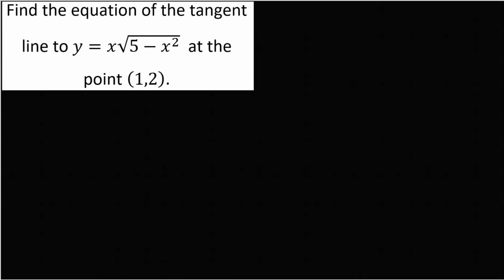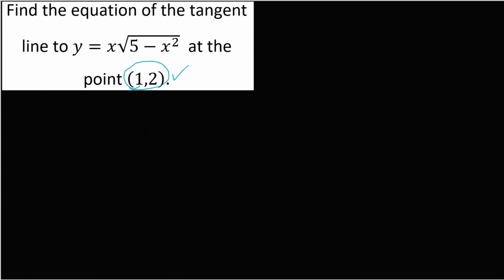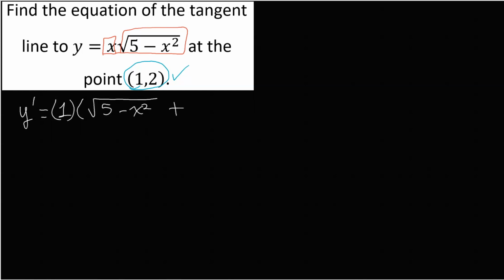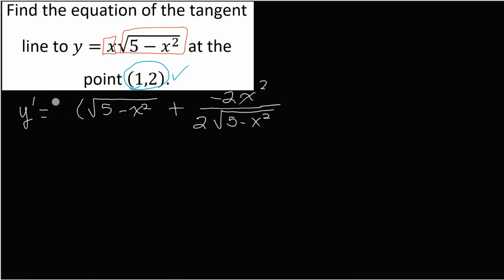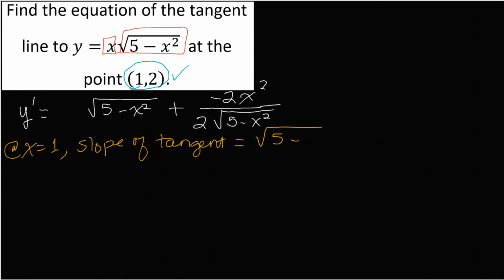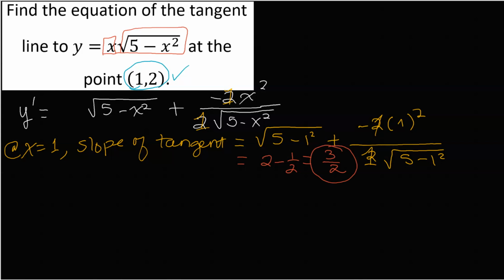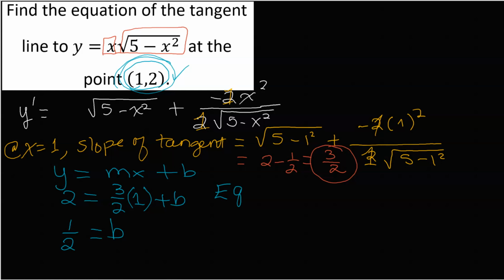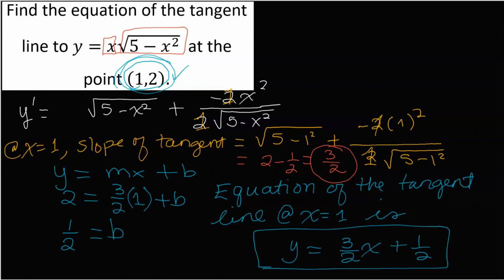Chain Rule Card #30